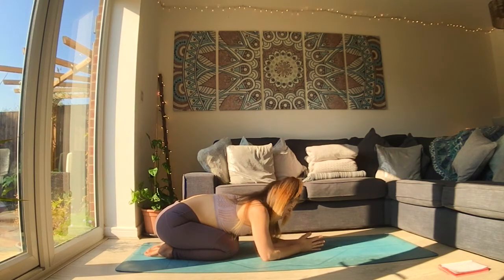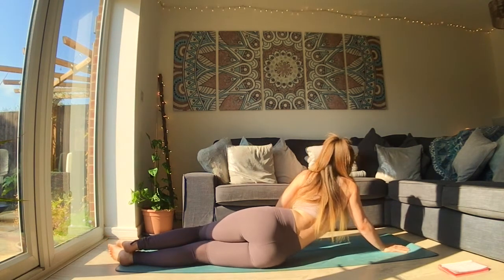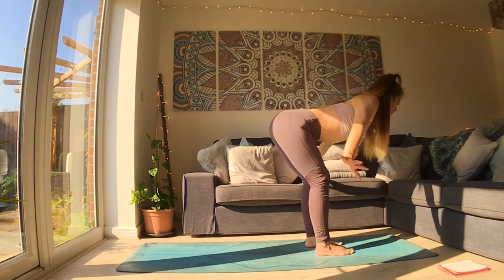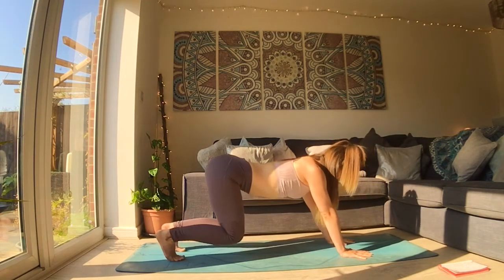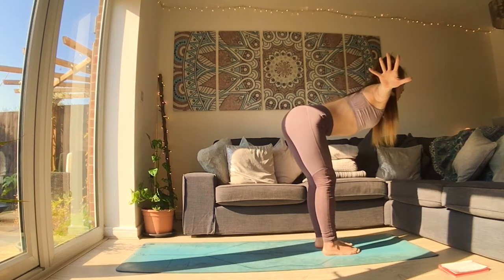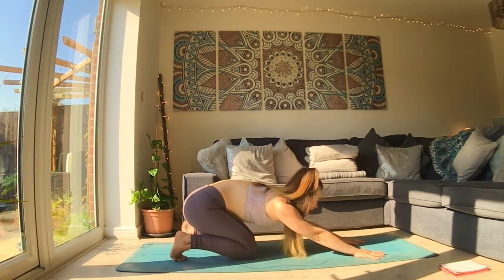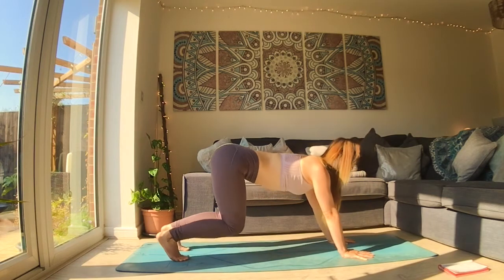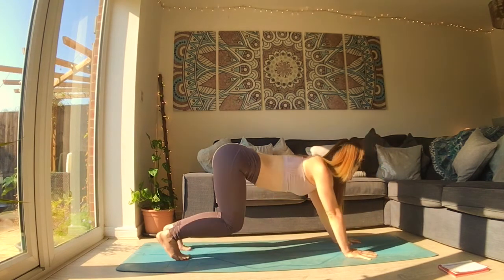Flow & Glow - Yoga for all - Anxiety Relief 35 min Calming Movement Gentle All Levels Class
Hi guys,
Thank you so much for choosing to practice with me, as always remember to listen to your body, never push into pain and instead look to find your edge: the place where you can challenge yourself without creating additional stress and damage. I hope you find this video useful.
Transfer: 40 47 63 / 88104352
Thank you so much
Lucy x